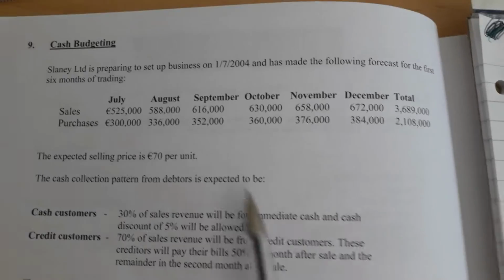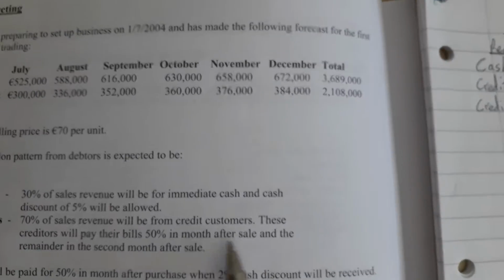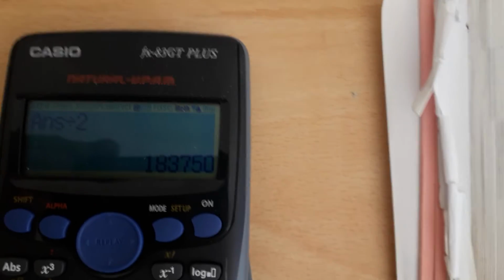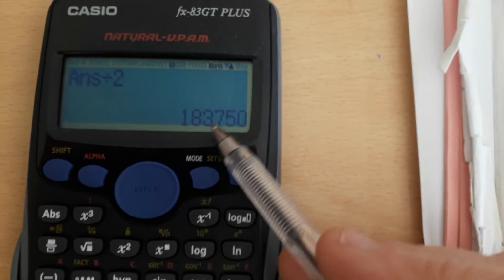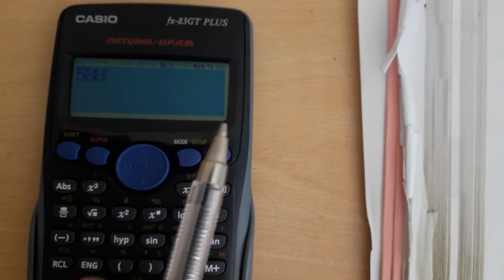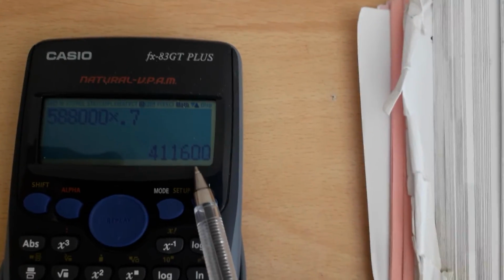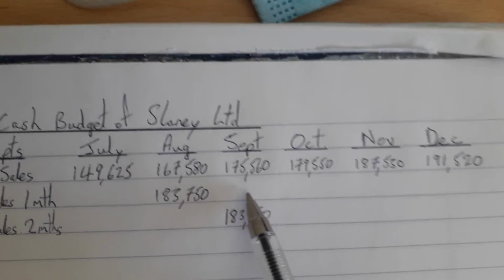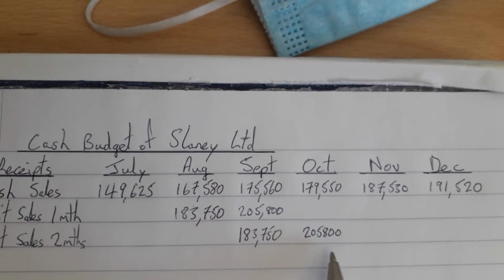Higher Level Leaving Certificate Cash Budget 2004 Part 1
Leaving Certificate Higher Level Cash budget 2004. The receipts section including cash sales, credit sales 1 month and credit sales 2 months. Newer style of cash budget.